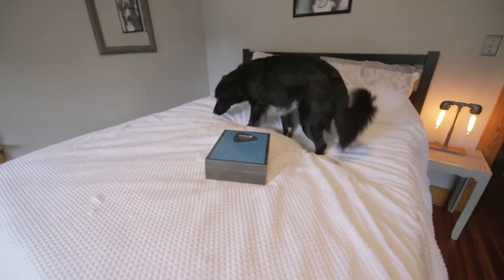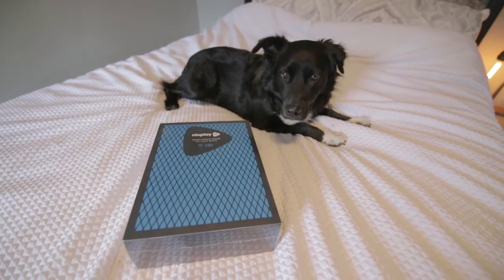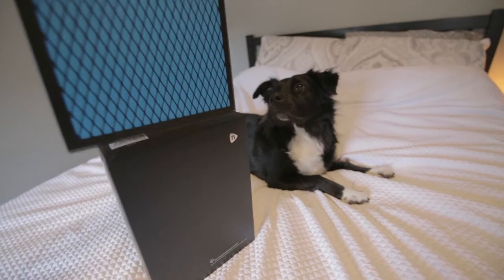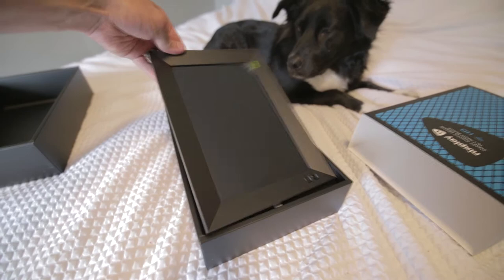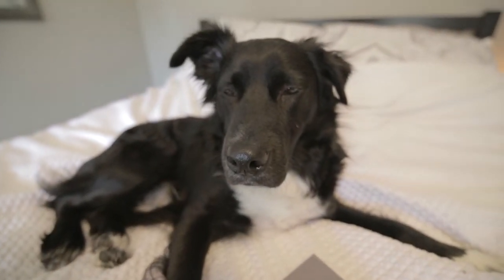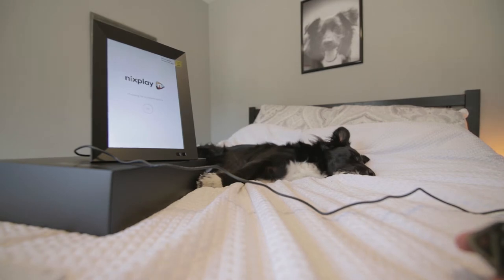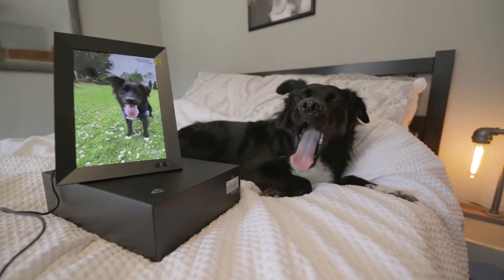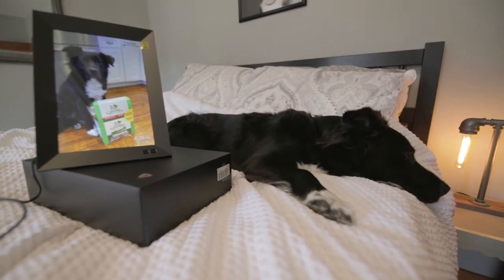Best Digital Photo Frame 2020: Nixplay 10.1" Smart Photo Frame Review by Talking Border Collie MIx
Best Digital Photo Frame: Nixplay 10.1 Wifi Smart Photo Frame Review!
Digital Frames are a super fun way to show off all your digital pictures and Cute Handsome Norman reviews what he thinks is the best one! The Nixplay 10.1 Wifi Smart Photo frame!  It looks beautiful, has a ton of features like wifi, transition fades, and friend sharing.  It also provides sharp and clear picture quality!  Check out Norman's review to see how many paws he gives it!